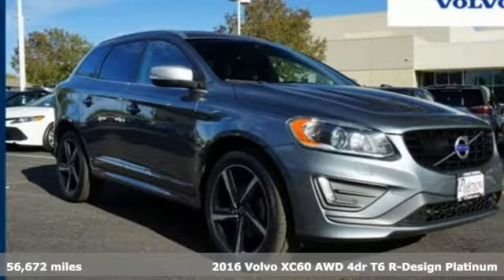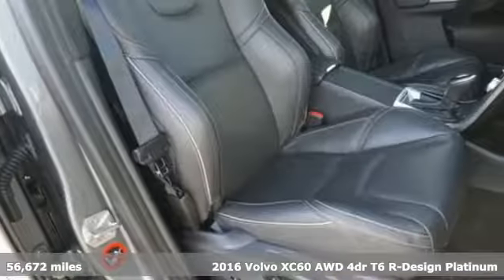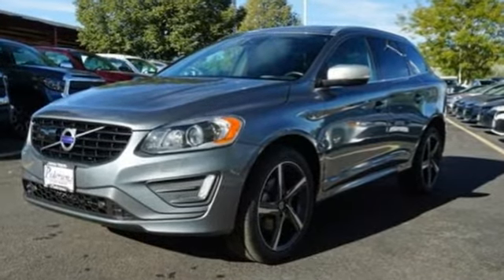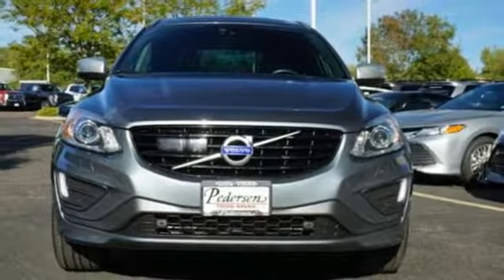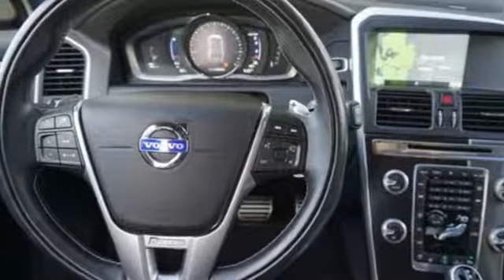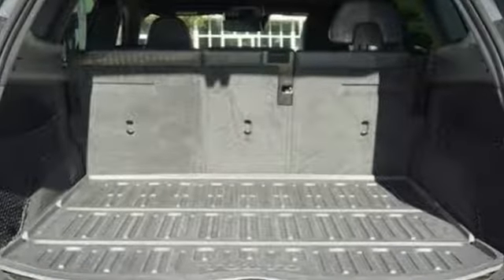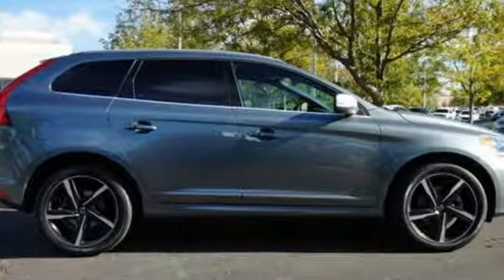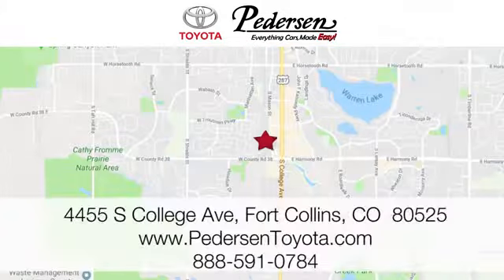Certified 2016 Volvo XC60 Fort Collins Loveland, CO K10591 - SOLD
Year: 2016
Make: Volvo
Model: XC60
Trim: T6 R-Design Platinum
Engine: 6 Cyl. 3.0 L
Transmission: Automatic
Color: Osmium Grey Metallic
Interior: Black
Mileage: 56672
Stock #: K10591
VIN: YV4902RS0G2822817
B Recent Arrival!CARFAX One-Owner.Certified. AWD. Clean CARFAX.Awards:* 2016 IIHS Top Safety Pick+ Reviews:* Strong and efficient turbocharged four-cylinder engines; great crash test scores; supportive seats; generous cargo space. Source: Edmunds

Address:
4455 S. College Ave